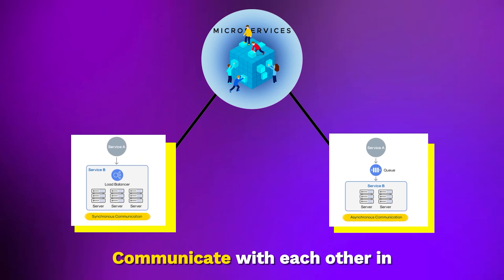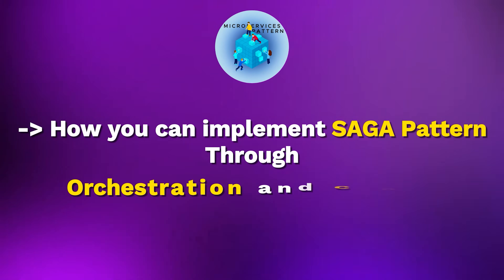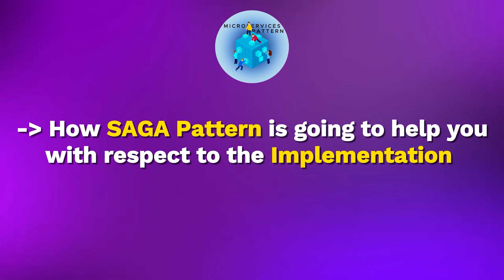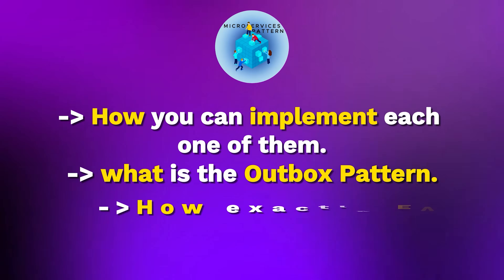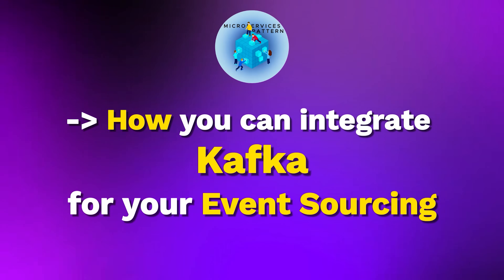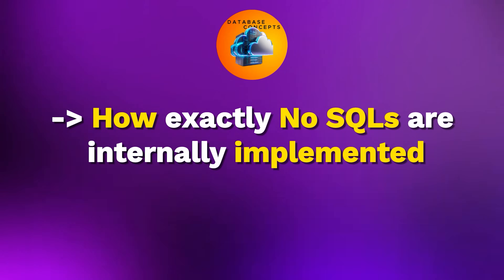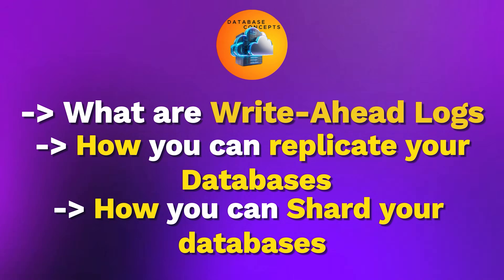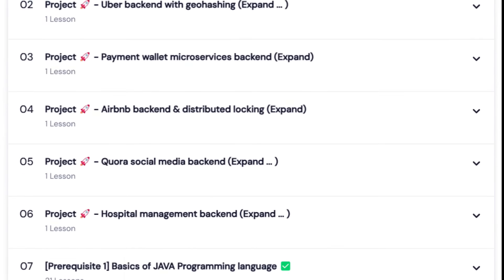Fastest and correct way to prepare DSA | SDE 2 Interviews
In this video, I’m sharing exactly how I prepared Data Structures and Algorithms (DSA) for my SDE-2 interviews. From choosing the right platforms to mastering problem-solving strategies, I’ll walk you through my complete prep journey, what worked, what didn’t, and tips to crack DSA rounds confidently. Whether you’re just starting or looking to level up your skills for SDE-2 roles, this video is for you!

00:00 Introduction
04:45 Knowing the patterns & Previous Questions
06:15 Ask the right questions to HR before interviews
06:30 Is there any exclusions ??
07:30 My daily preparation routine
08:54 Practising problems
13:37 How did I utilise my time and leaves for preparation
15:48 Mock Interviews
17:47 Solve, Review , Repeat